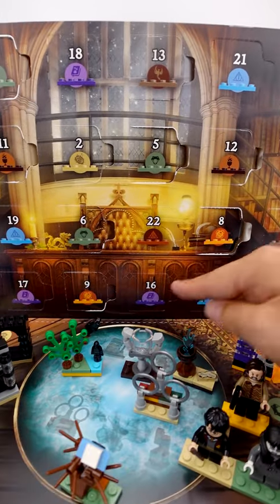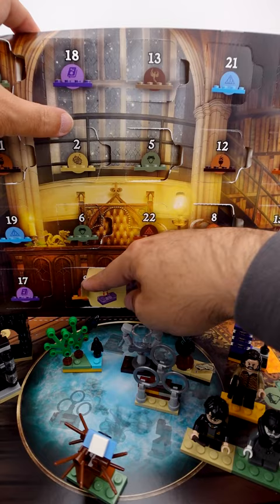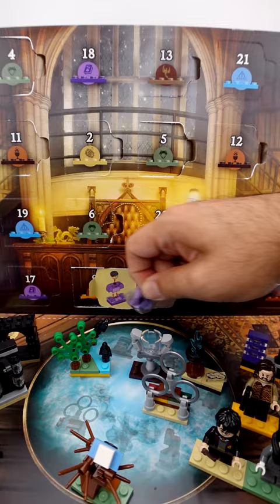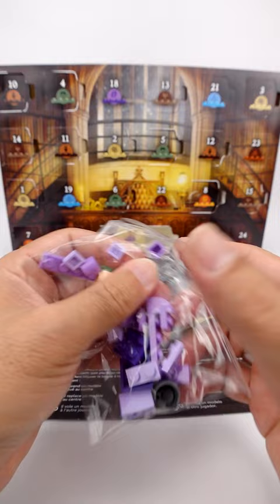Armchair Horace Slughorn LEGO Harry Potter 2022 Advent Calendar 76404 Day 16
This is Day 16 of our LEGO Harry Potter Advent Calendar 2022 opening for set number 60352.  Don't miss the Wizarding World of Harry Potter coming to LEGO. We are opening this Advent Calendar every day until Christmas for 2022.  Don't miss a single day of this epic LEGO Advent Calendar Build for LEGO Harry Potter.  Today we opened Armchair Horace Slughorn, but how did Horace Slughorn become an armchair.

authorize or endorse this video.

All products shown are official
LEGO branded products and
purchased by the channel owner.